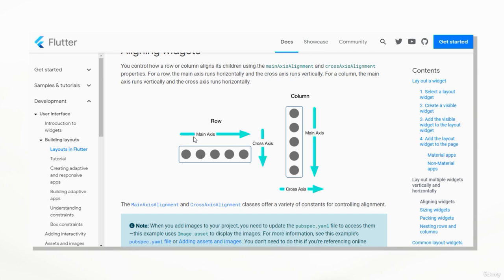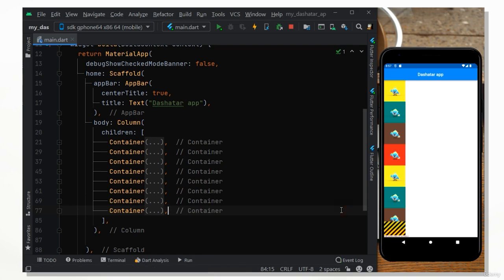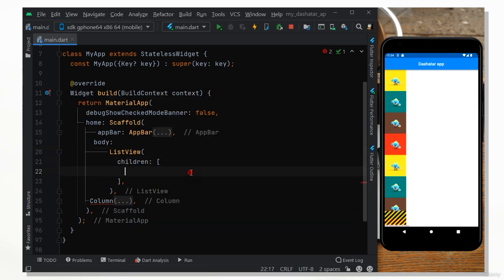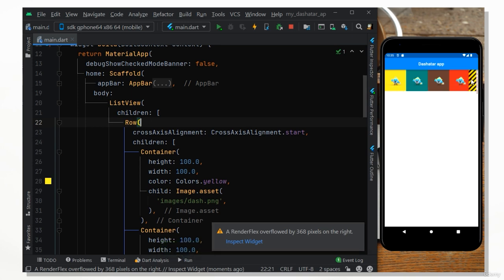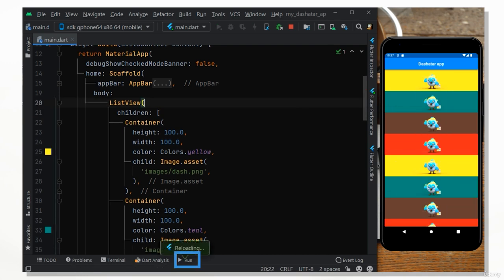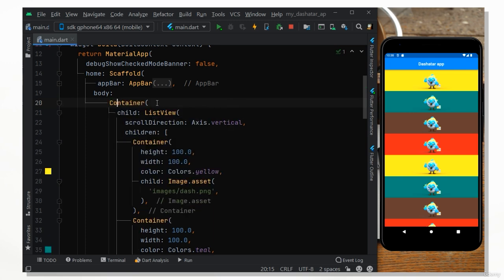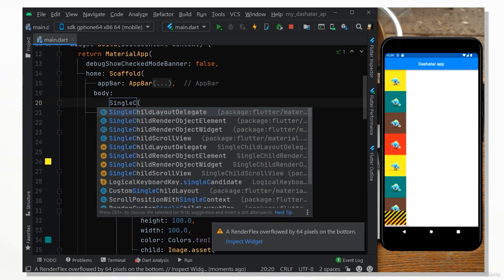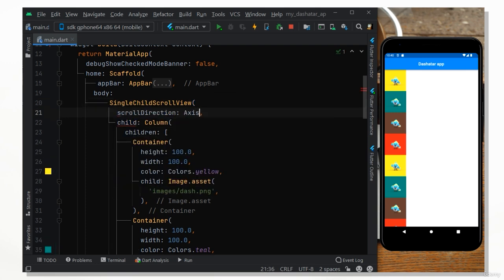36 ListView and SingleChildScrollView